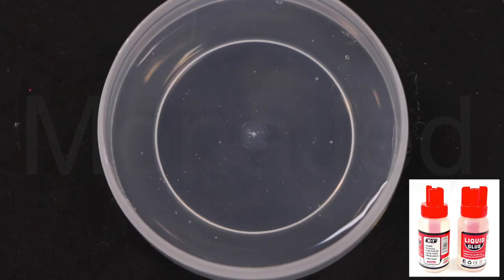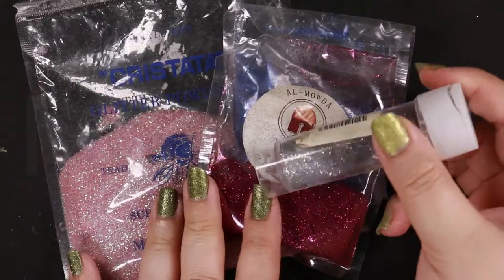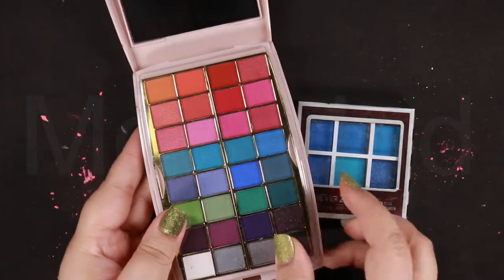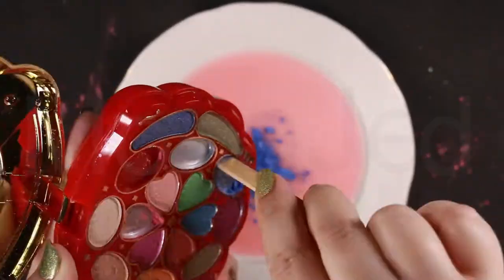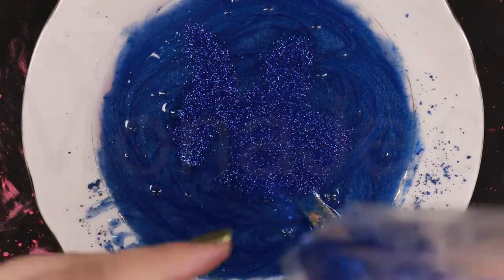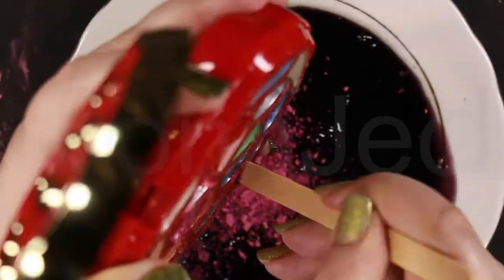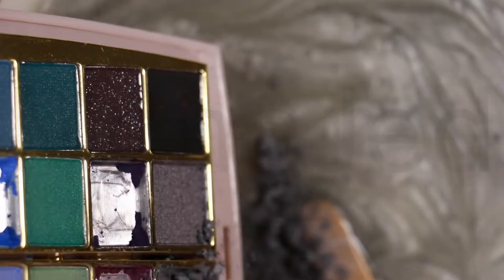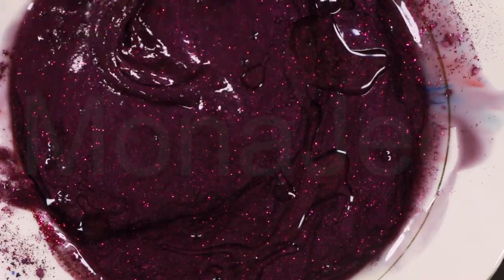Make Up and Glitter Make Beautiful Galaxy Slime !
GALAXY SLIME Mixing makeup and glitter into Clear Slime Satisfying Slime Videos
Membuat Slime Galaksi Cantik dengan Make-Up dan Glitter
DIY GALAXY SLIME! (طريقة عمل غالاكسي اسلايم )